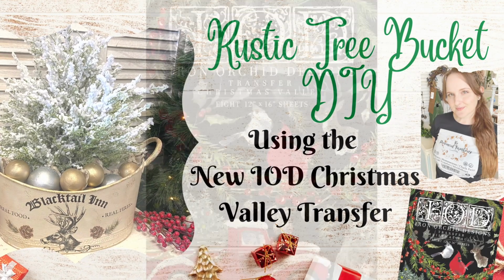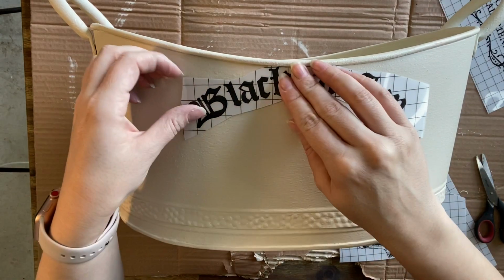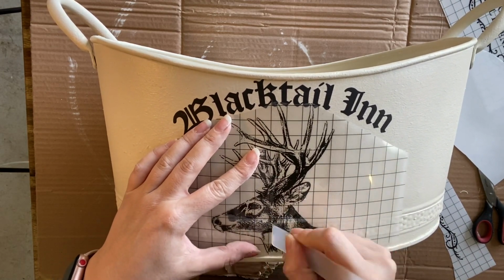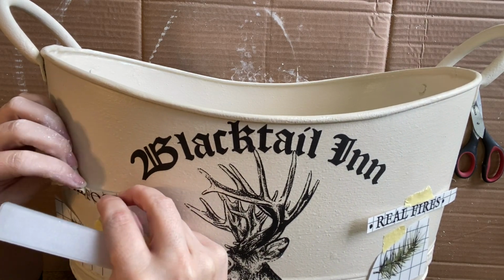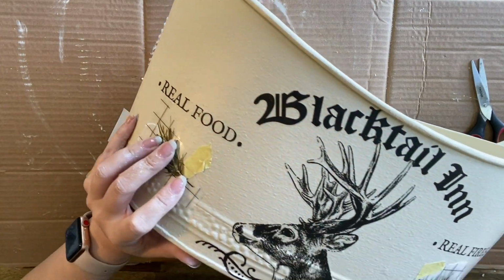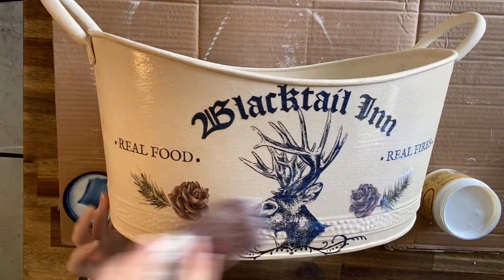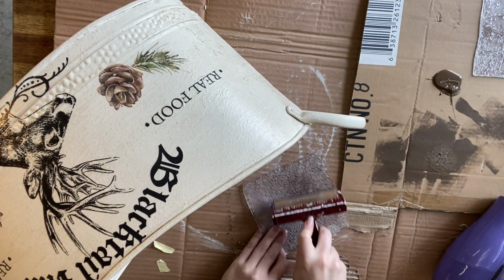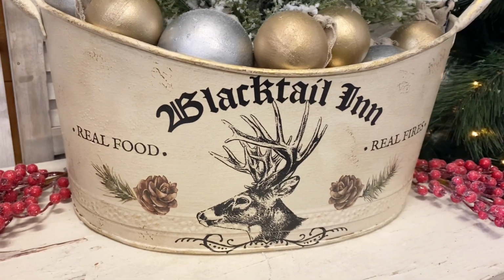Christmas Tree Bucket DIY using the New IOD Christmas Valley Transfer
See how I used the new Iron Orchid Designs Christmas Valley Transfer to create a rustic Christmas Tree Bucket.
Materials Used:
IOD Christmas Valley Transfer
Dixie Belle Products: Drop Cloth & Chocolate Chalk Mineral Paint, Satin Clear Coat, Grunge Glaze, Gold Gilding Wax.